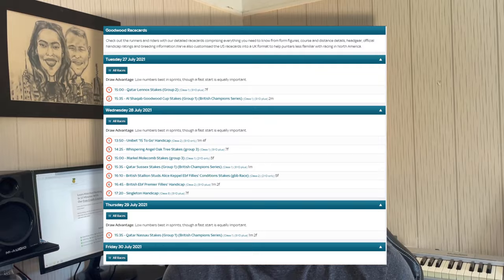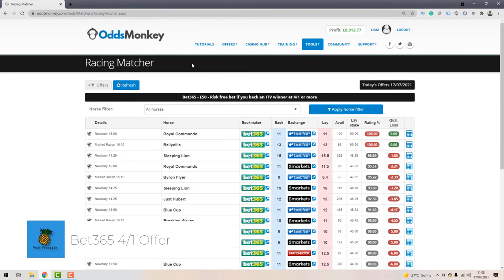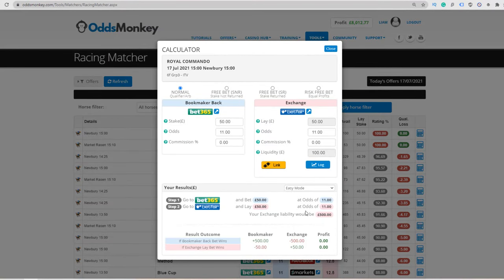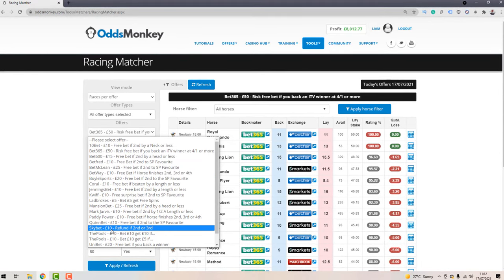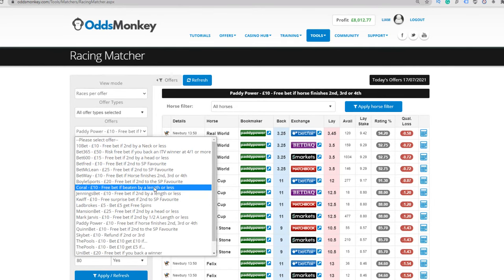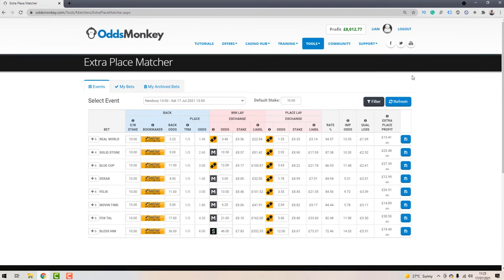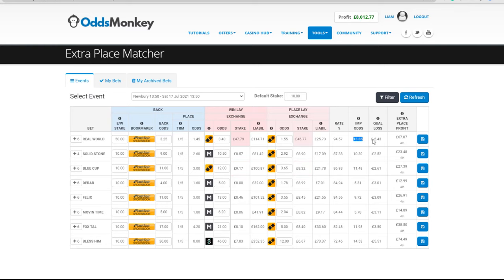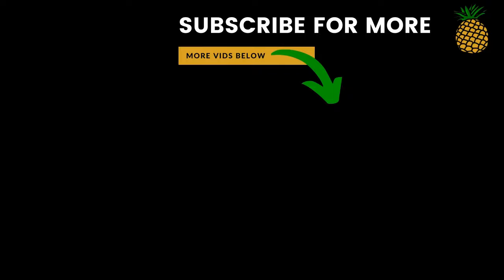Glorious Goodwood (How To Guarantee a Profit From The Festival)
The Glorious Goodwood horse racing festival for 2021 is right around the corner! This presents another big opportunity to make money online using matched betting.

Yet another horse racing festival is here, stacked with a high quality race card this can only mean one thing for matched bettors, another big payday!

Glorious Goodwood ranges over the course of 4 days with the festival starting on Tuesday the 27th July and drawing to its conclusion on Saturday the 31st July. The card is stacked with high quality group races and handicaps featuring will be all the big names such as Frankie Dettori, Oisin Murphy, Tom Marquand, Hollie Doyle and many more.

Using matched betting and bookmakers offers such as extra places, BBL and refund if 2nd or 3rd we are able to guarantee a profit regardless of what happens.